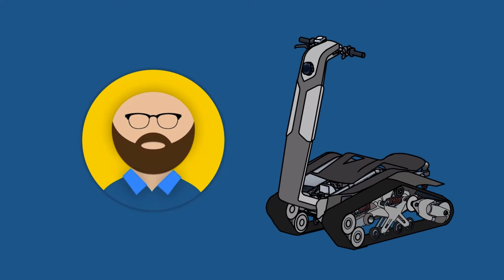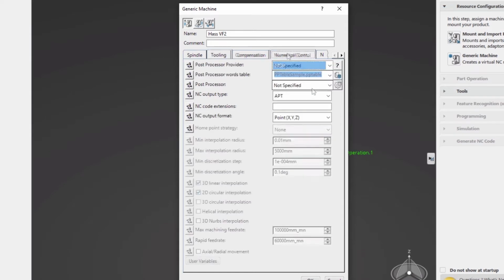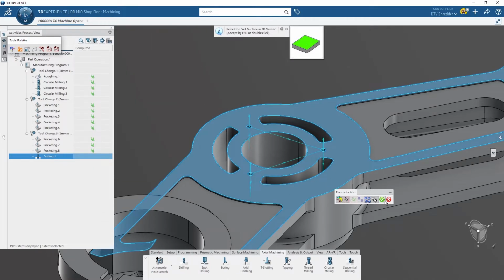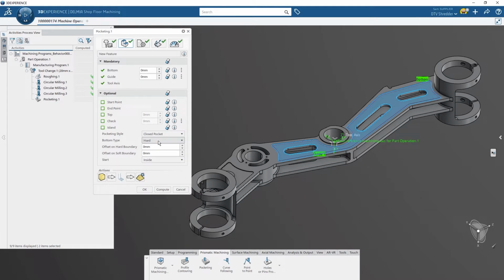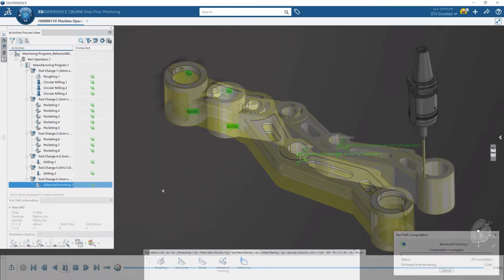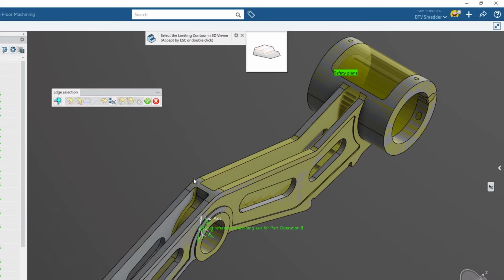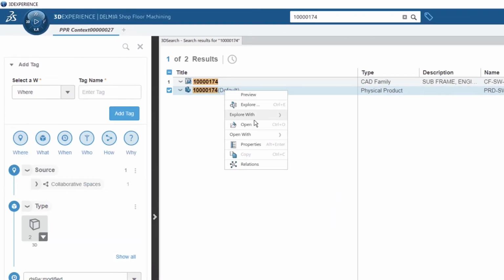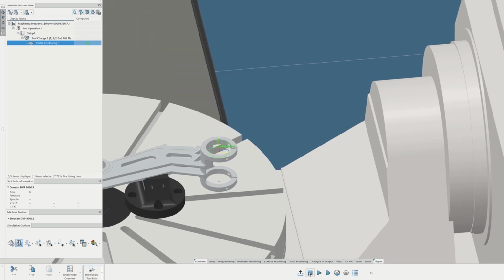3DEXPERIENCE Works 2023 - Expand Horizons with Integrated Manufacturing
Integrate in-house manufacturing into your product development process with 3DEXPERIENCE Works Manufacturing. Manufacturing roles enable you to streamline communication between departments to optimize manufacturability. Have full visibility at any phase – from ERP to the shop floor — and accelerate your product release cycle. In this demo, watch how you can seamlessly bridge from design to manufacturing, starting with NC Shop Programmer. This solution can easily enable your CNC programmer to create error free NC Programs dedicated to 3-axis mills.
3rd Floor,  19 Van Hue, Ward 9, Phu Nhuan Dist., HCMC, Vietnam